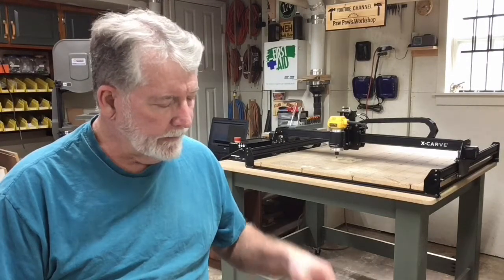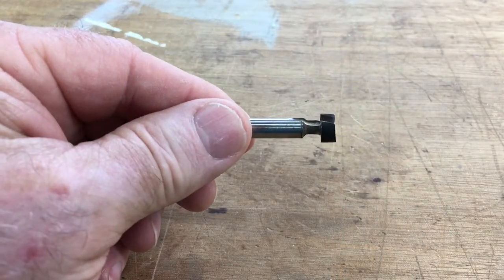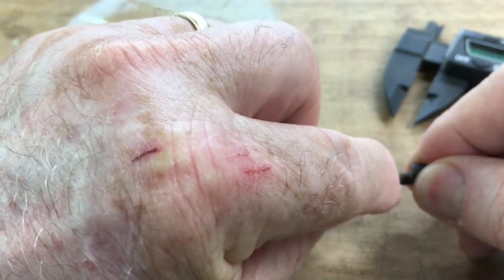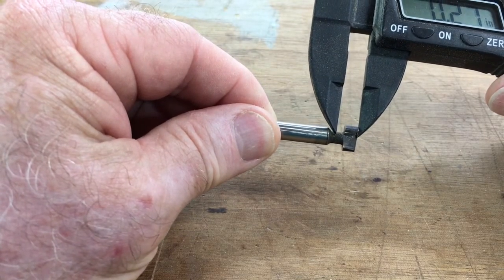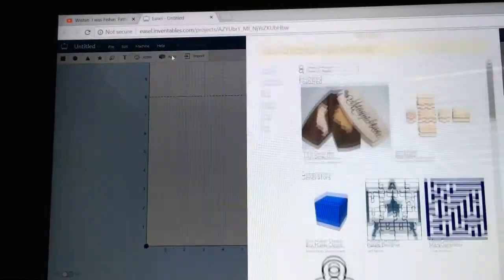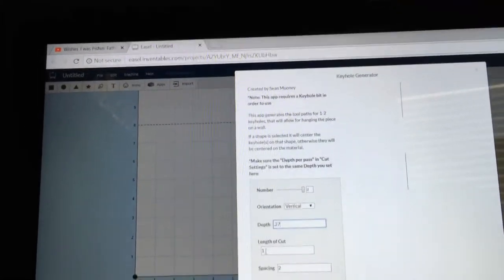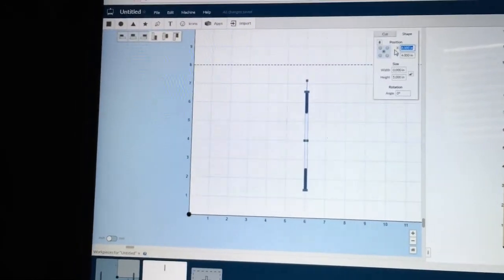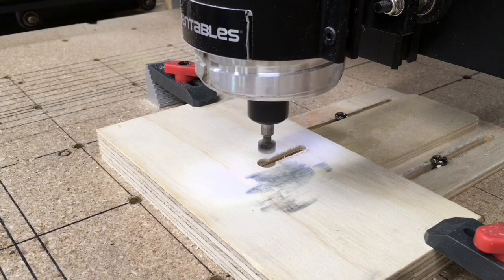How to Use the Keyhole Generator App in Easel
In this video I explore the many possibilities of the Keyhole Generator App in the Easel Software.  Putting keyhole slots in your CNC projects is very easy and adds a great finishing touch to your projects. I show how to use both one and two slots along with proper placement and easy step by step process to use the app to ensure success.  I like the depth of cut feature as well as the choice of the length of the slot.  It's great to be able to choose one or two slots and be able to cut in one easy operation.  I love it!